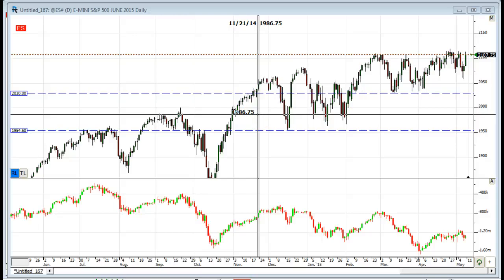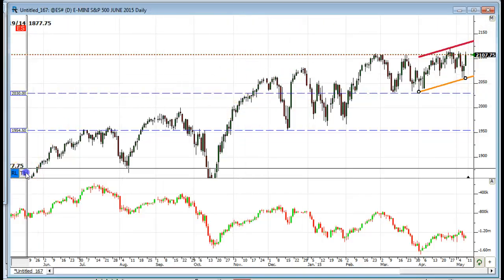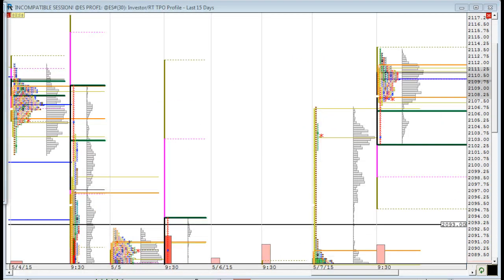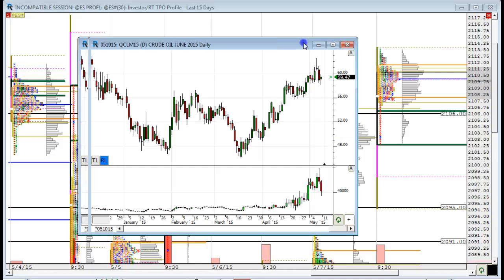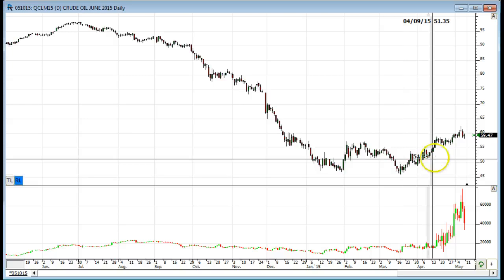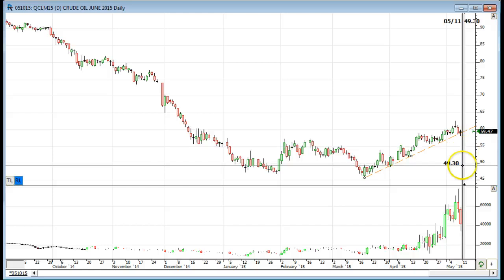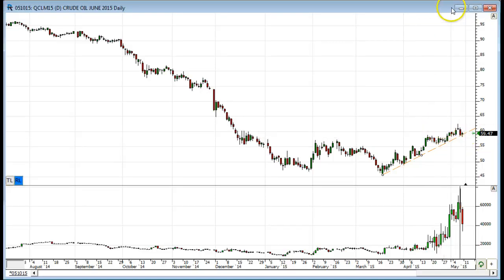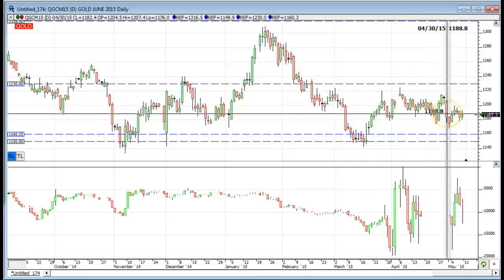Profiletraders Market Profile Analysis 05/08. ES, CL, GC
Hypothetical Performance Disclosure : Hypothetical performance results have many inherent limitations, some of which are described below. no representation is being made that any account will or is likely to achieve profits or losses similar to those shown; in fact, there are frequently sharp differences between hypothetical performance results and the actual results subsequently achieved by any particular trading program. One of the limitations of hypothetical performance results is that they are generally prepared with the benefit of hindsight. In addition, hypothetical trading does not involve financial risk, and no hypothetical trading record can completely account for the impact of financial risk of actual trading. for example, the ability to withstand losses or to adhere to a particular trading program in spite of trading losses are material points which can also adversely affect actual trading results. There are numerous other factors related to the markets in general or to the implementation of any specific trading program which cannot be fully accounted for in the preparation of hypothetical performance results and all which can adversely affect trading results. ALL COURRSE + 1 YEAR TRADING ROOM: $550 Risk Disclosure: Futures and forex trading contains substantial risk and is not for every investor. An investor could potentially lose all or more than the initial investment. Risk capital is money that can be lost without jeopardizing ones’ financial security or life style. Only risk capital should be used for trading and only those with sufficient risk capital should consider trading. Past performance is not necessarily indicative of future results.